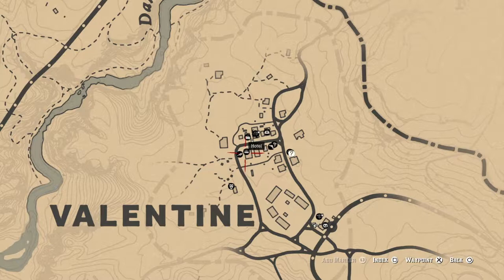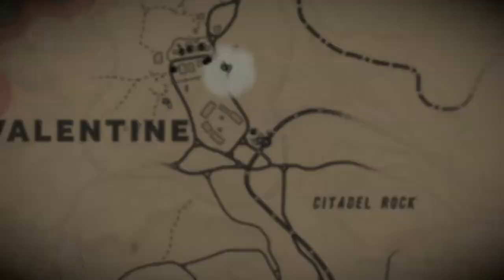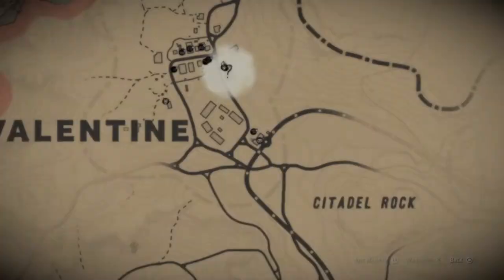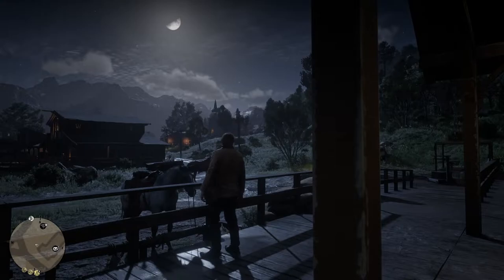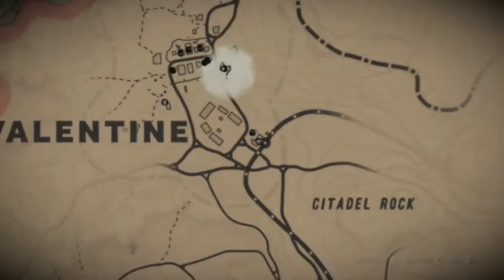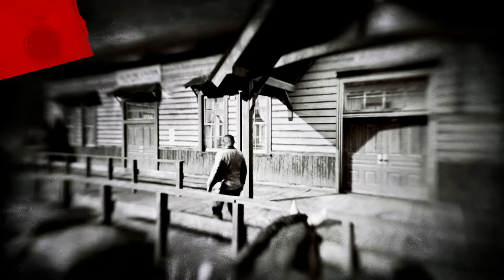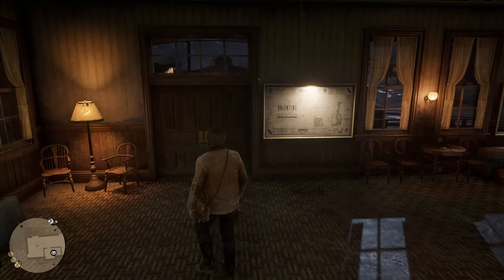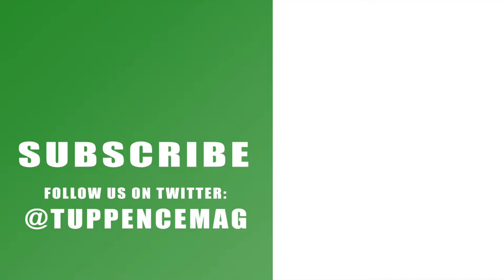Red Dead Redemption 2 how to get rid of a bounty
Our Red Dead Redemption 2 how to get rid of bounty walkthrough will show you everything you need to do to shake a wanted bounty on your head. For the most part, it’s pretty easy to avoid getting into trouble if you keep yourself to yourself, but as you progress in the game, you’re bound to fall on the wrong side of the law. It’s at this point that you’ll need to know where you need to go to clear your otherwise good name and get rid of the bounty.

You can read more about Red Dead Redemption 2

Remember to hit that like button and share our Red Dead Redemption 2 how to get rid of bounty walkthrough video on Facebook, Twitter, Google+, Pinterest or any other social media channel you use. This is part of our wider walkthrough for the gun slinging adventure, so tune in for more with the rest of the playlist.